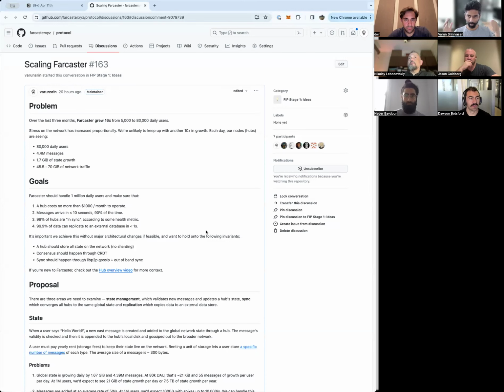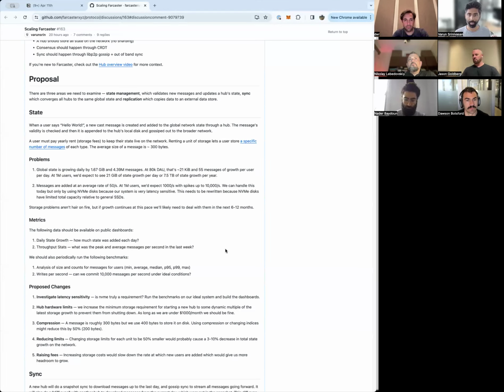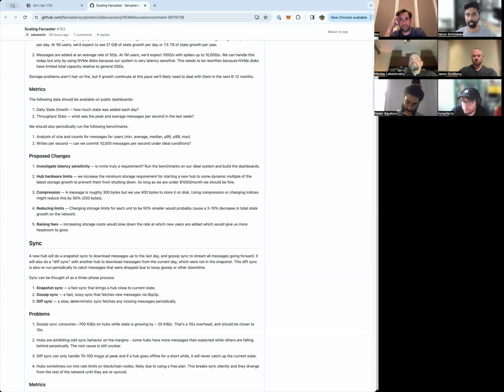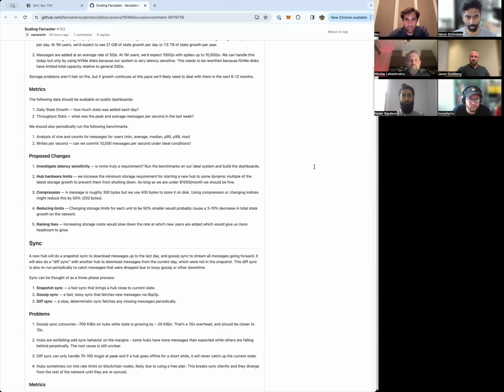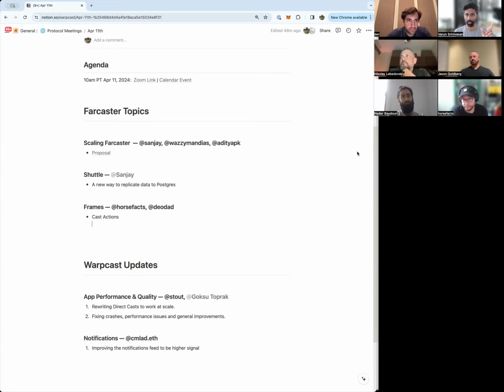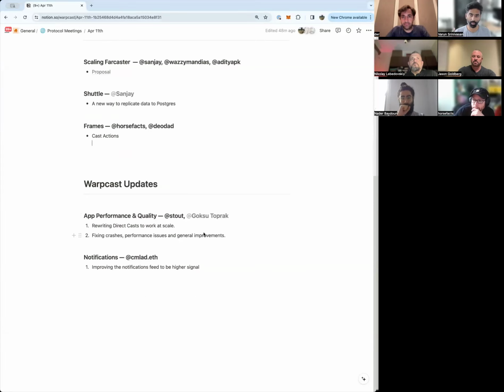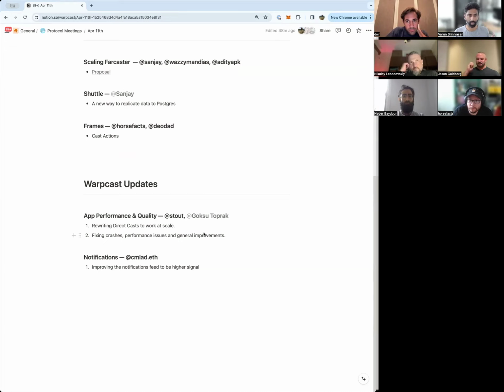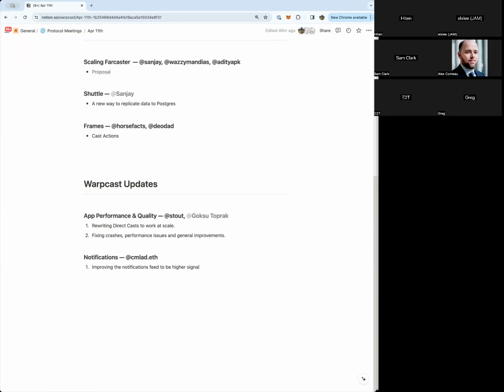Farcaster Dev Call: Apr 11, 2024